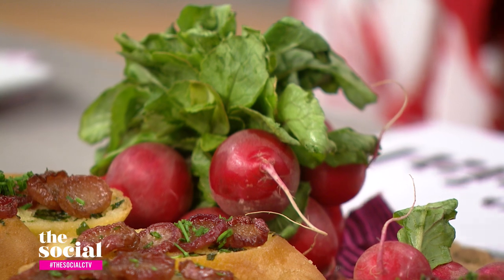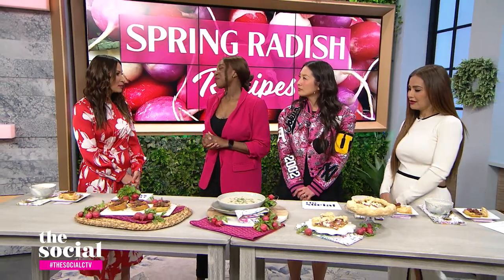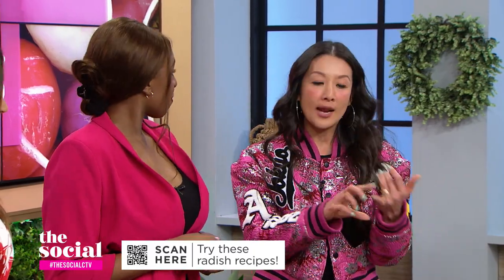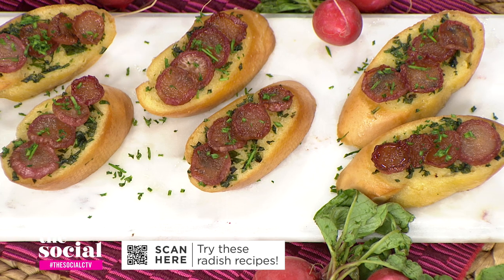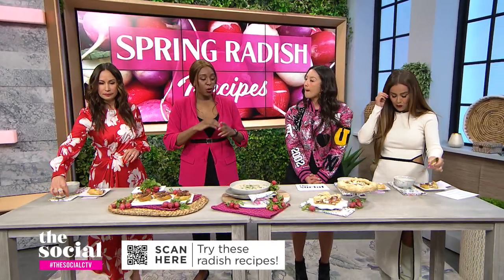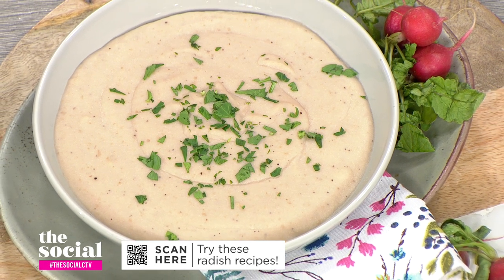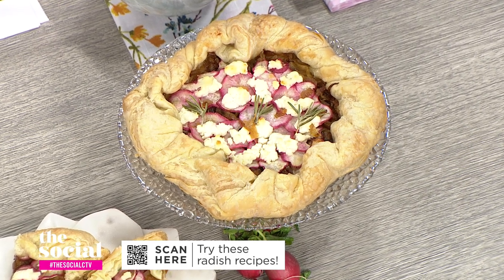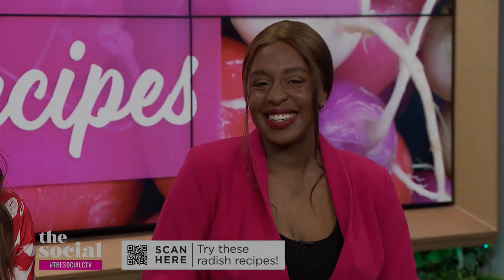Revved up about Radishes! | The Social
Valerie Azinge serves up unique ways to serve the humble and underappreciated spring veg.